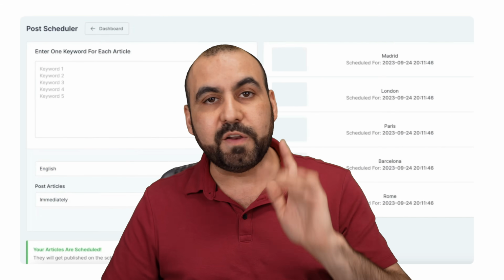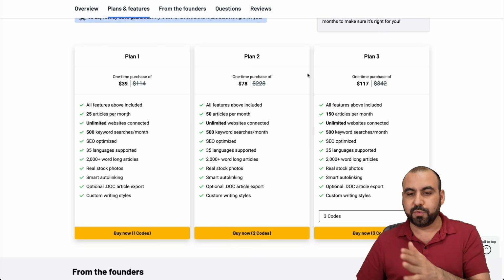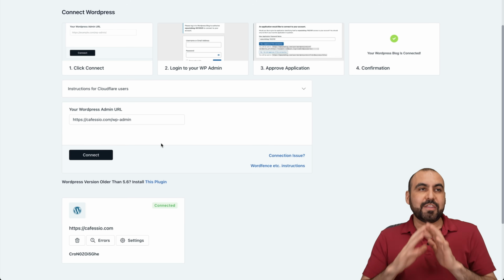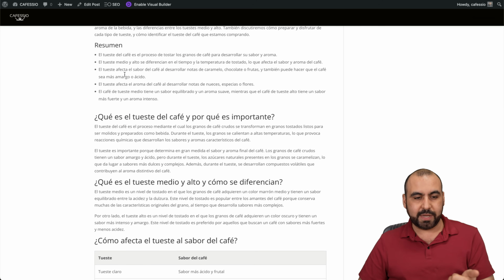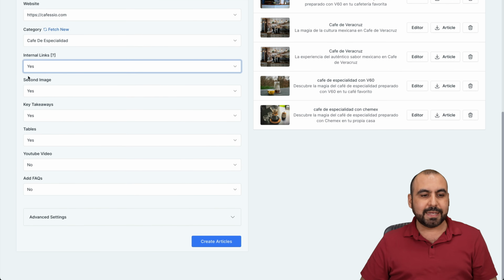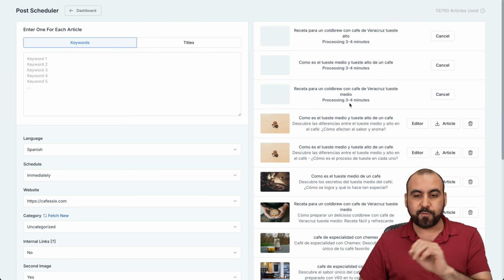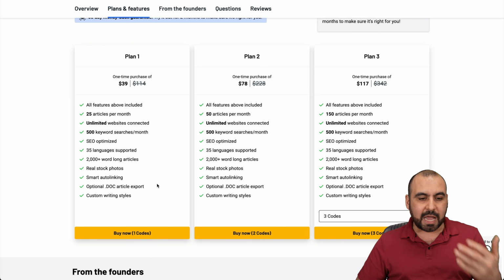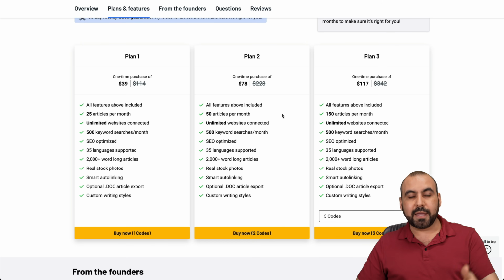Auto-Generate SEO-Rich Blogs: WPAutoBlog Lifetime Deal - No API Needed!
🚀 Ready to revolutionize your WordPress blogging? Auto-Generate SEO-Rich Blogs with WP AutoBlog AI, the game-changer in content creation! 🚀 Check this deal out: a lifetime deal for just $39, offering a seamless blend of technology and creativity. In this video, I'll demonstrate how this easy-to-use WordPress plugin can skyrocket your organic traffic by generating high-quality, SEO-optimized content automatically.

We'll start by exploring WP AutoBlog's standout features, such as real photos & videos inclusion, smart autolinking, and custom writing styles - all designed to make your articles indistinguishable from human-made content. Plus, with advanced SEO optimization and automatic plagiarism checks, your digital presence is about to get a massive boost.

But that's not all; discover how WP AutoBlog seamlessly integrates with your site, offering easy setup and background processing to save you time and effort.

🌟 Grab this lifetime deal now and start generating 25 SEO-rich articles per month across unlimited websites. Your content will never be the same! 🌟

Discover the power of SaaS, hosting solutions, and e-commerce enhancements to take your online presence to the next level. Don't forget to check out our top links for more incredible deals and insights.

👉 So, are you ready to make content creation effortless and efficient? Check out WP AutoBlog AI and transform your blogging strategy today!

CHAPTERS:
0:00 - WordPress Auto Blogging Plugin Setup
1:02 - Hostinger Web Hosting Features
1:53 - WP Auto Blog Tutorial
6:06 - SEO Keyword Research Tips
6:42 - WP Auto Blog Post Scheduler
7:11 - Reviewing WP Auto Blog Generated Content